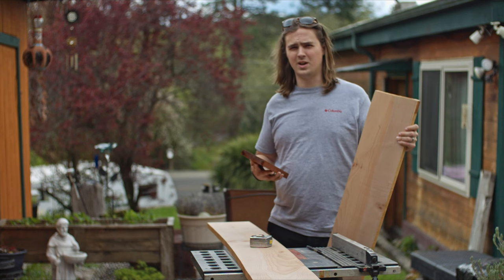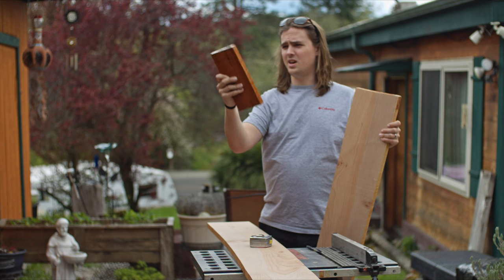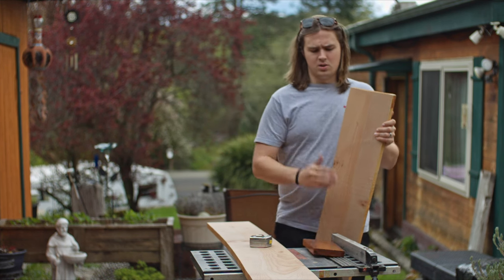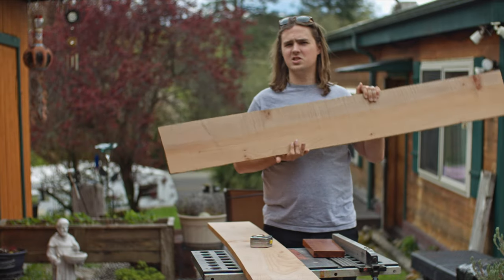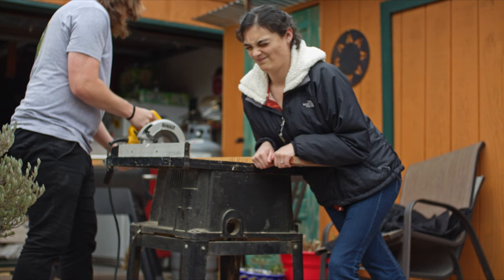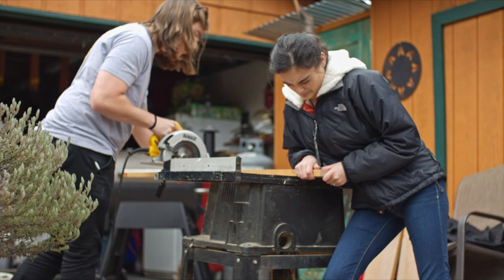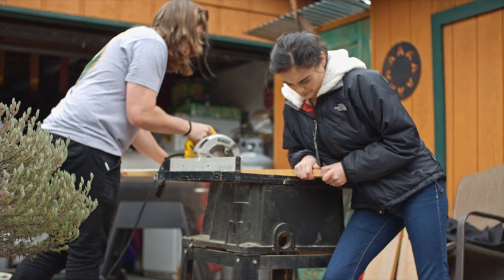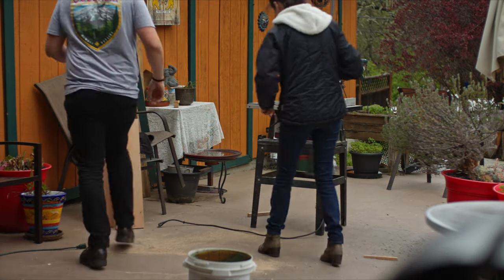EOS M Birdhouse Part II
Kinda blew the focus on this one but I was in a rush. Sorry.